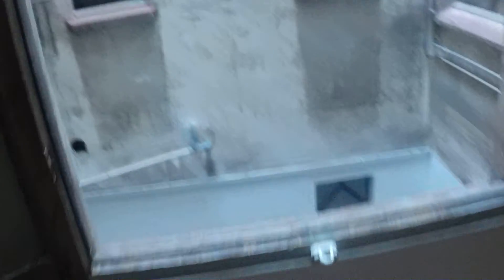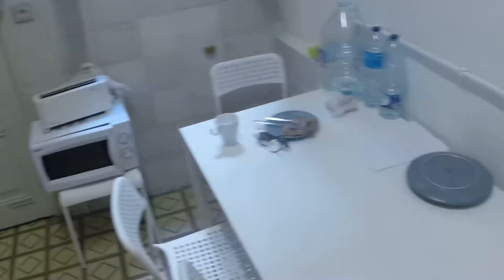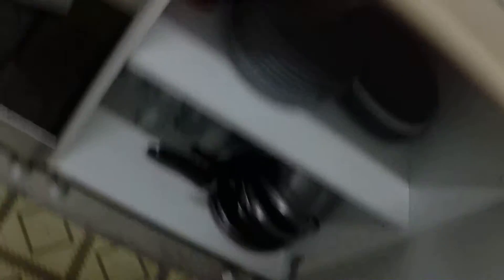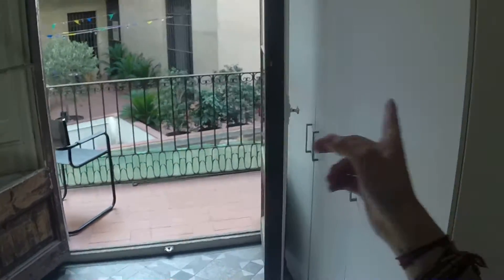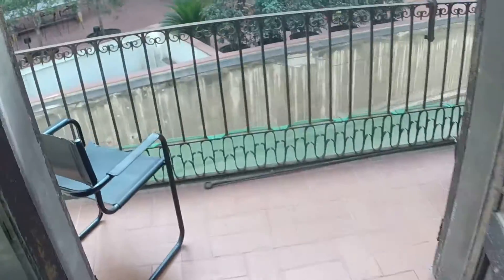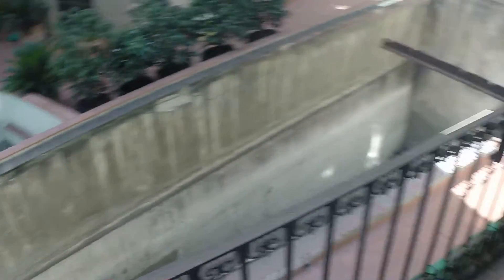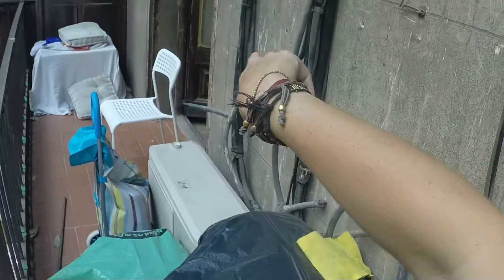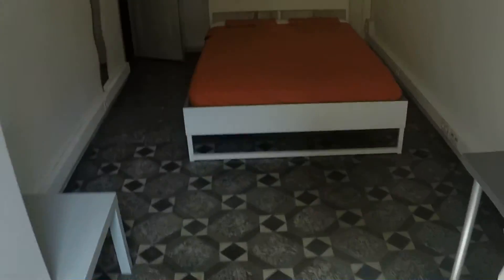Rooms with Double Beds for Rent in El Born - Spotahome (ref 90417)